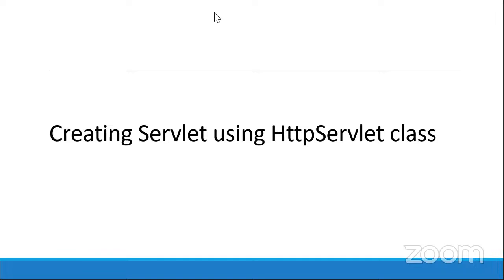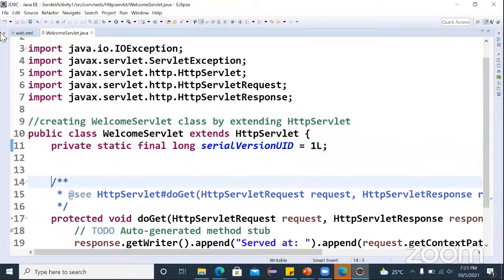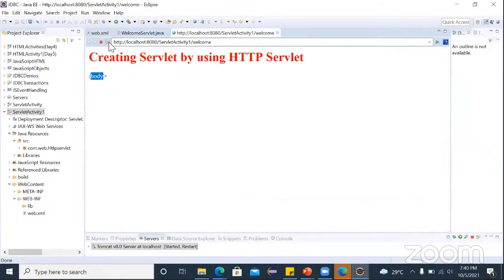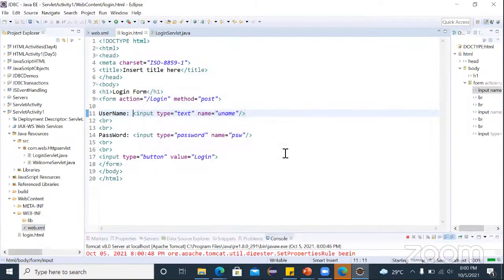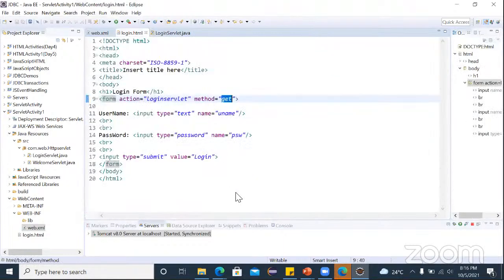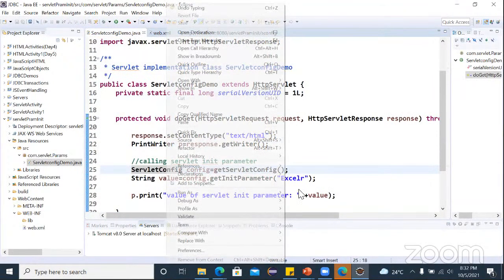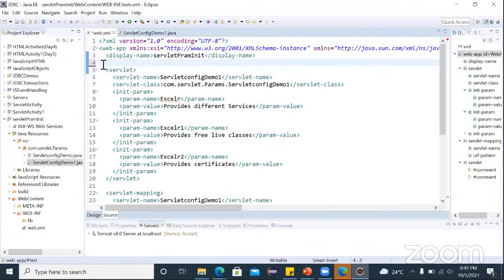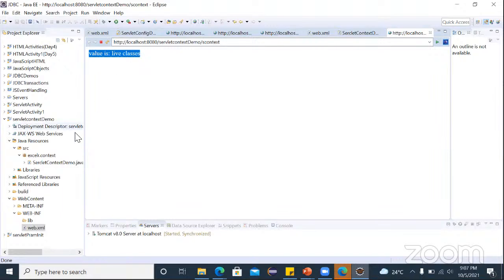Create Server Using HttpServlet and Fetch Data From User | ExcelR